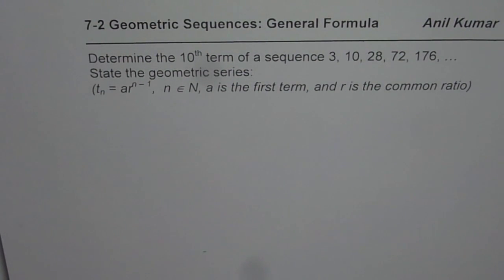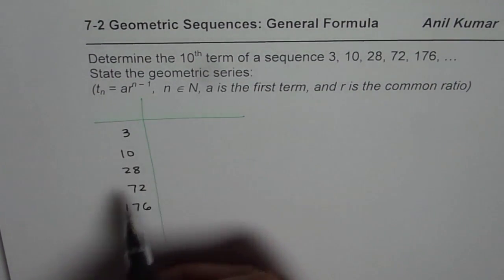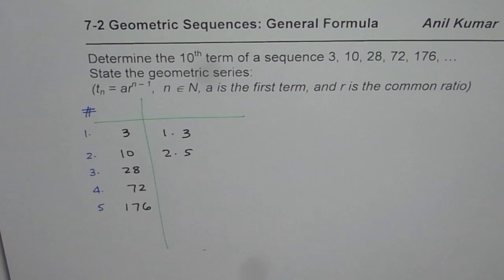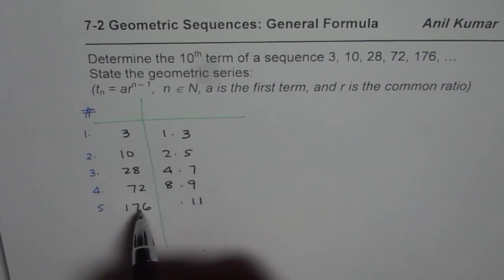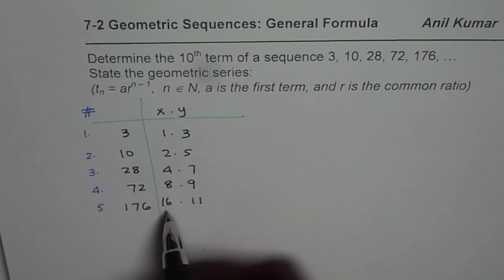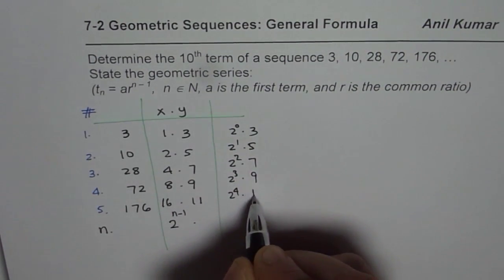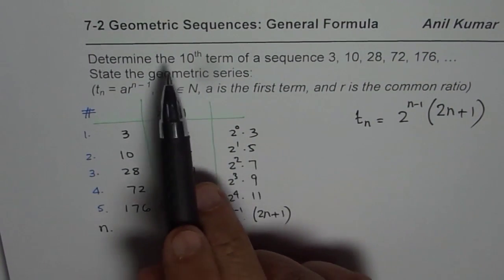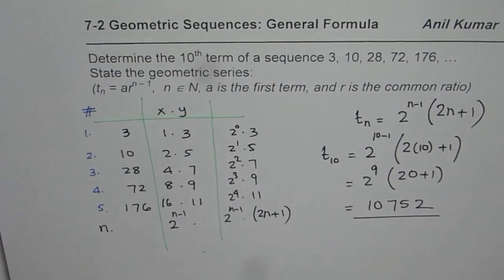Write General Formula for Combination Sequence Determine 10th Term MCR3U